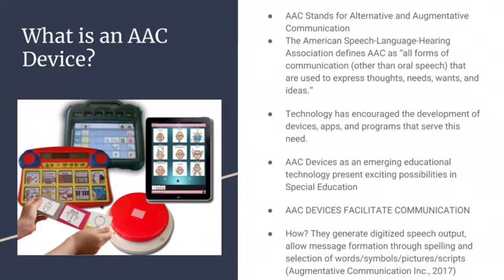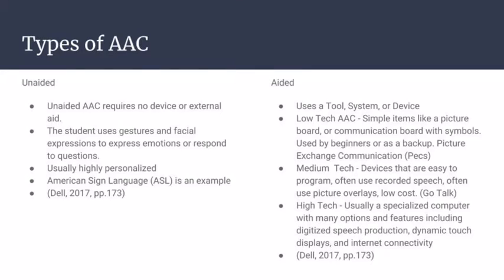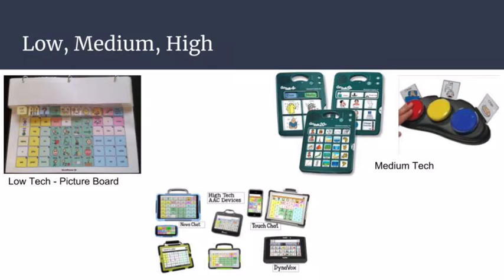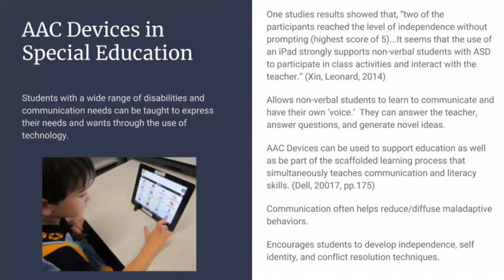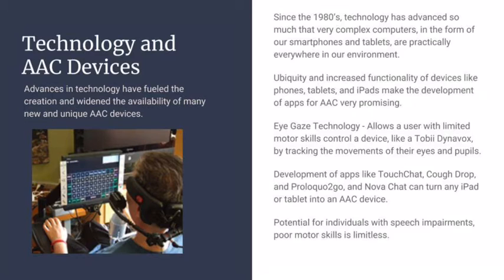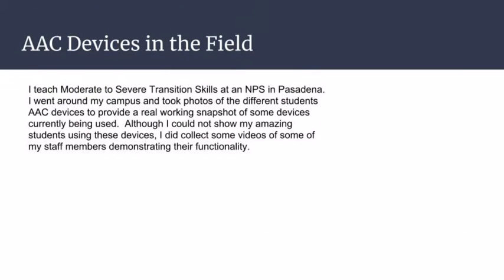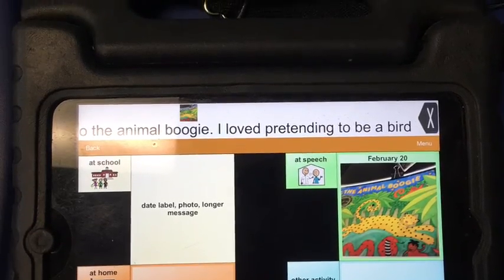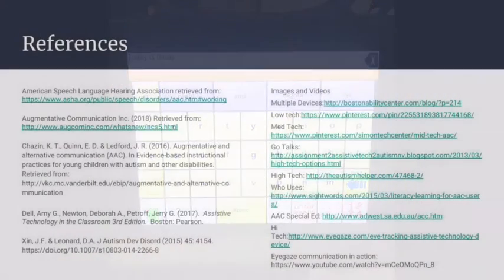EDUC 548 MARP Presentation - AAC Devices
MARP Presentation on AAC Devices produced by Noah Arroyo